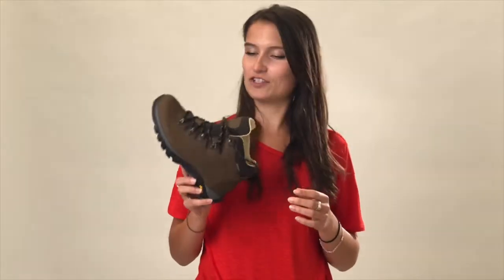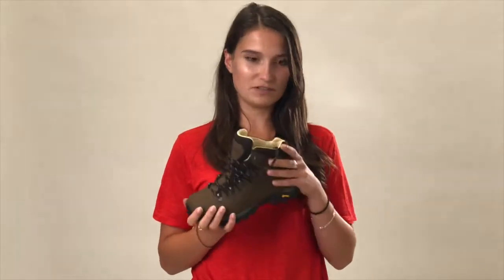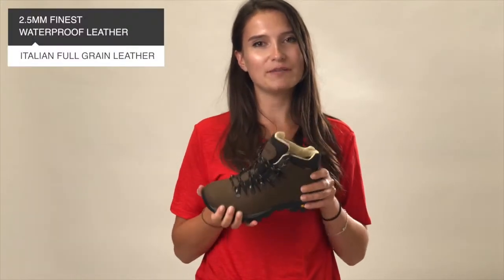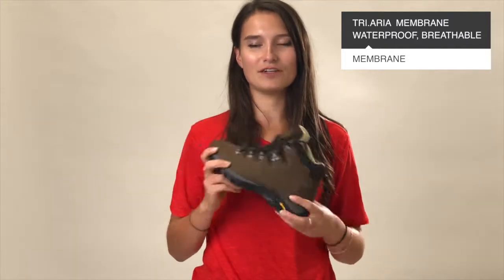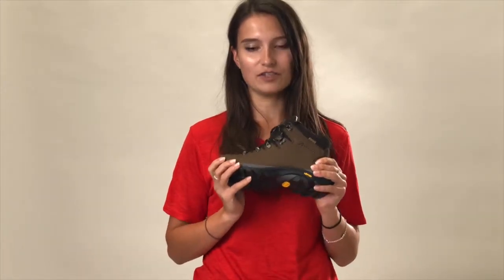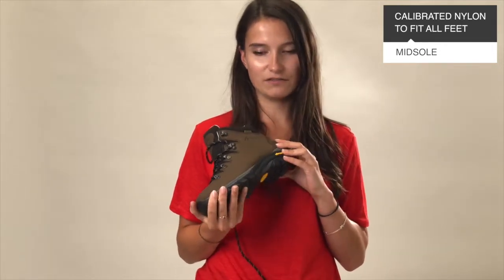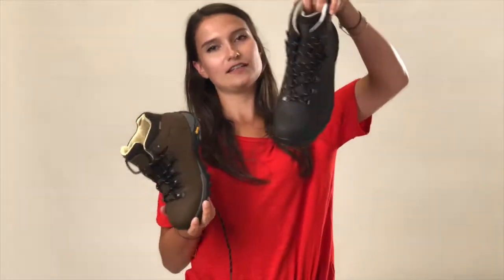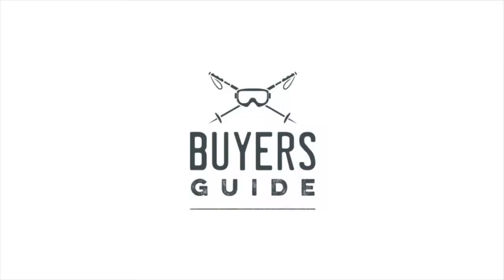Anatom Q2 Hiking Boot Review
RRP: £140
The Q2 Classic Hiking brings together the comfort of a lightweight boot with the durability of our full grain Italian leather.

The Q2 is comfortable hiking in the mountains delivering, great support and stability to the user and would also make a great choice of qaulity footwear for Alpine resorts.

Anatom hav gone to such great lengths to source lightweight components which compliment the quality of their leather, so you’ll enjoy the true comfort of the Q2 for many years.

Specifications:

Upper / Finest 2.5mm Italian full grain waterproof leather
Membrane / tri.aria waterproof, breathable membrane
Lining / Hydrophobic Interface One
Insole / Anatom Bioform Ultralite Footbed
Midsole / Calibrated nylon
Outsole / Vibram Grivola
Weight / 1550 gms (size 42) pair